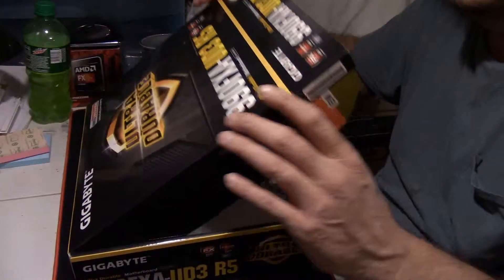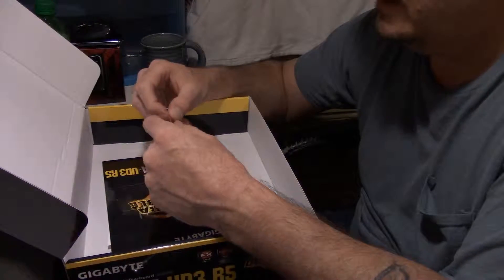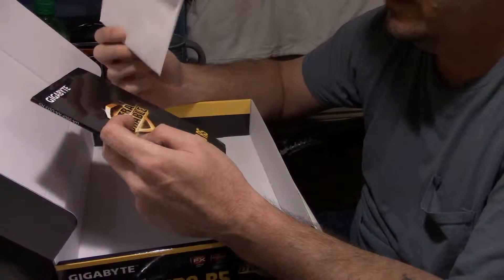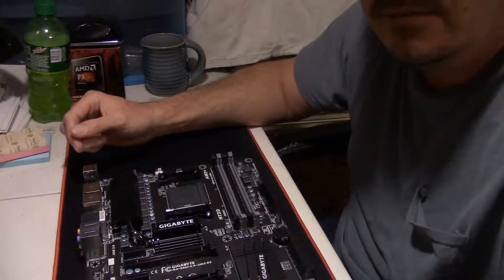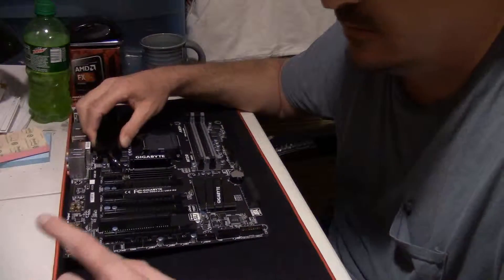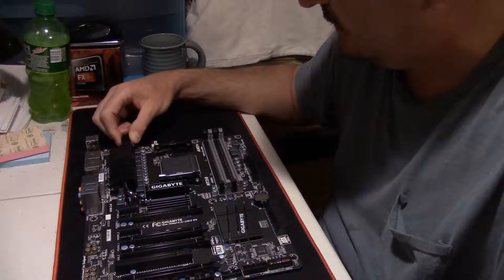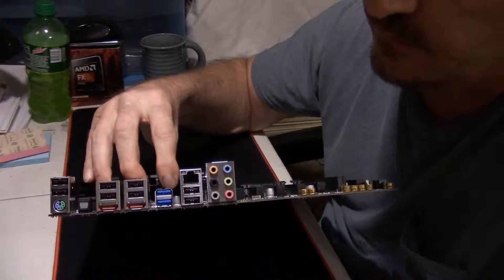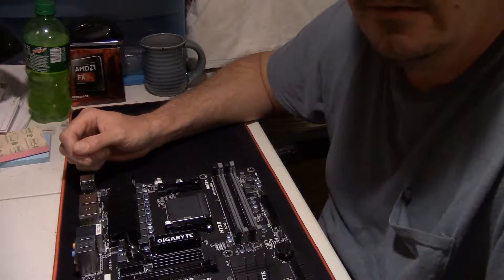Gigabyte 990FXA Motherboard unboxing and overview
Gigabyte 990FXA Motherboard unboxing and overview,This MOBO was paid for by me.

Gigabyte 990FXA-UD3 R5 =